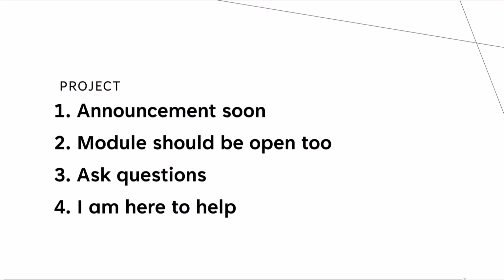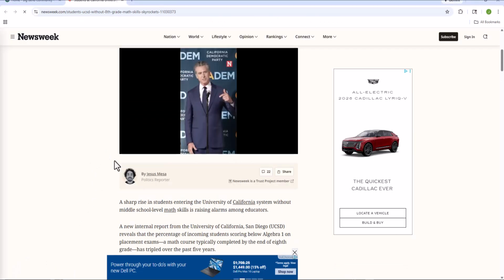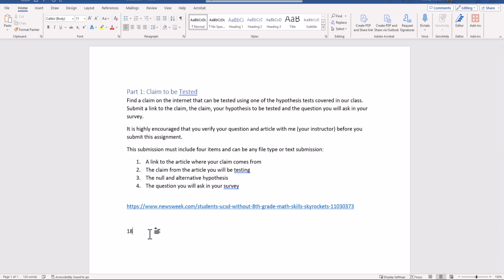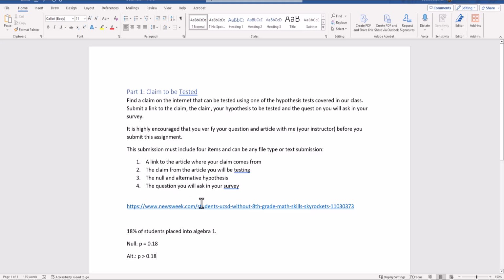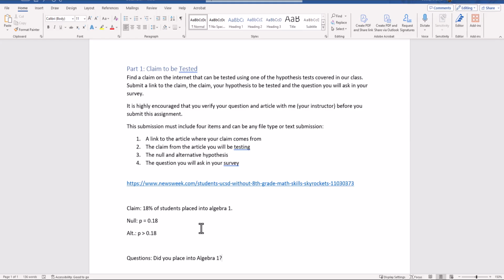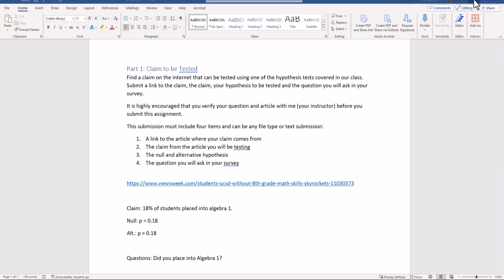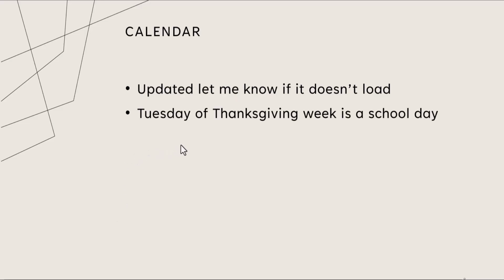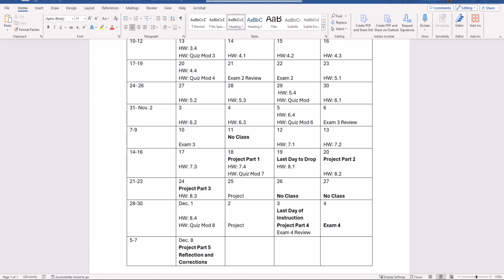Week 8 Recap Fall 2025